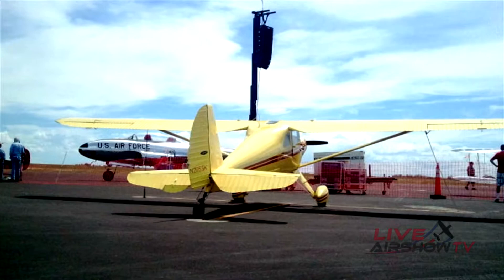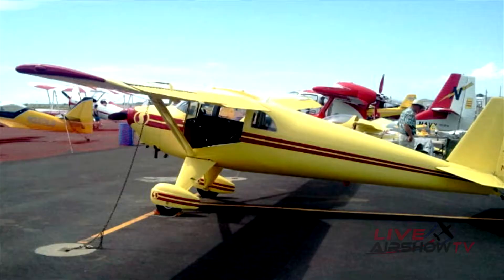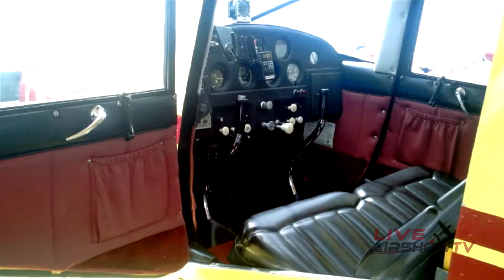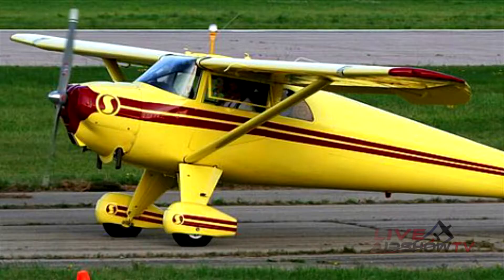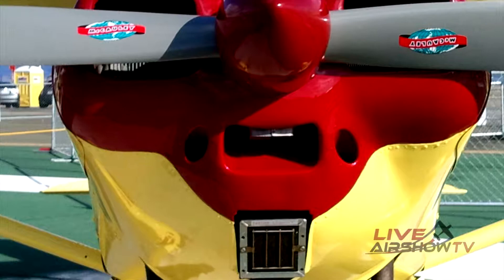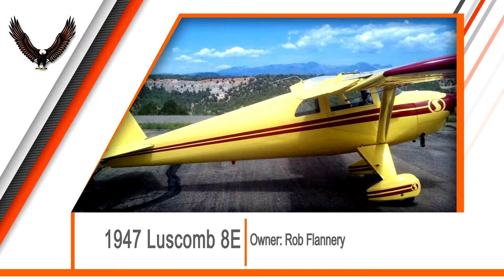19 - 1947 Luscombe 8E Silvaire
Rob Flattery's lovely 1947 8E is in the running for Airplane of the Year at the National Aviation Heritage Invitational static display competition at the Reno Air Races.

The Luscombe’s Model 8 advertising had the tagline, “No Wood, No Nails, No Glue.” In the late 1930s, it was revolutionary for such a small and inexpensive aircraft to come from the factory without wooden spars, wing ribs, and other components. The simplified yet strong all-metal construction allowed Luscombes to be built fast and offered at competitive prices. The Model 8’s light airframe made the airplane 10 to 20 mph faster than its competitors.